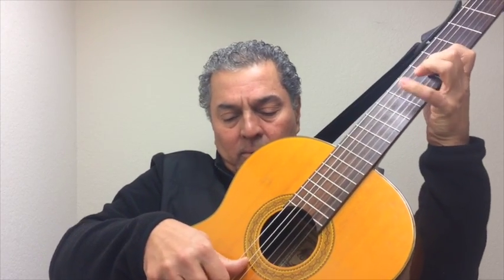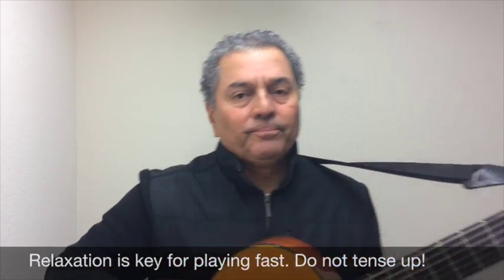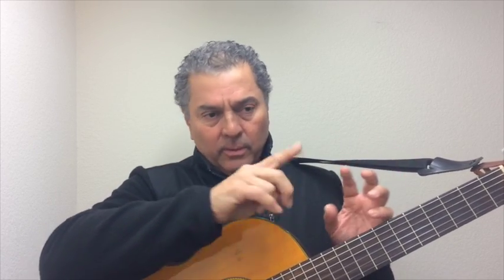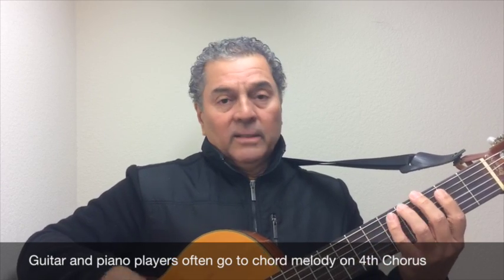Fast Improv for Bass players Dec 23 16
An educational video to improve speed and improvisation for bass players.